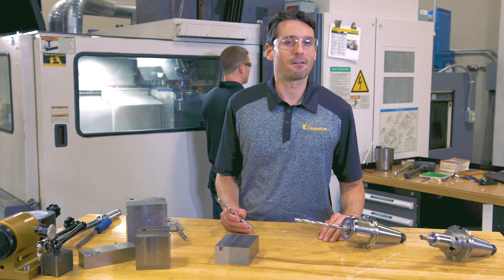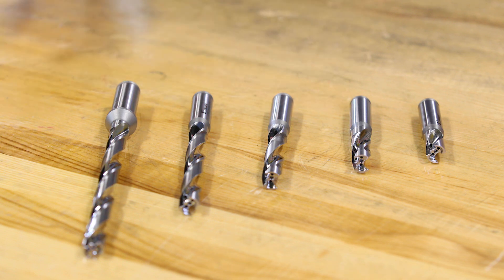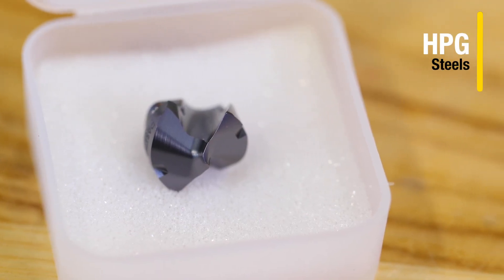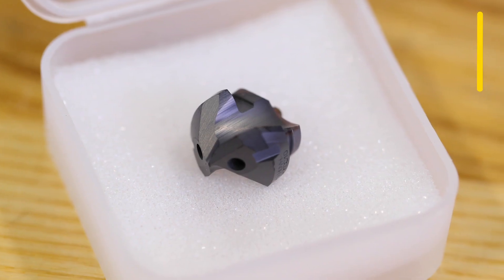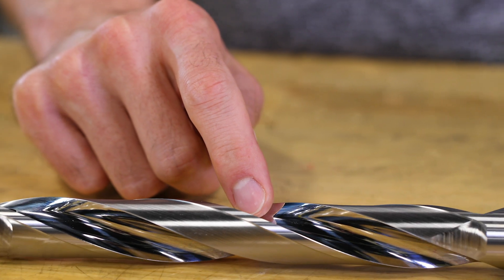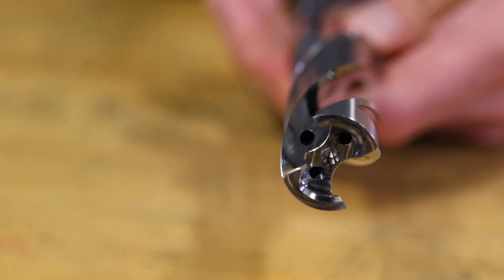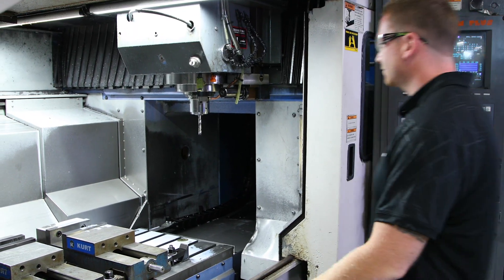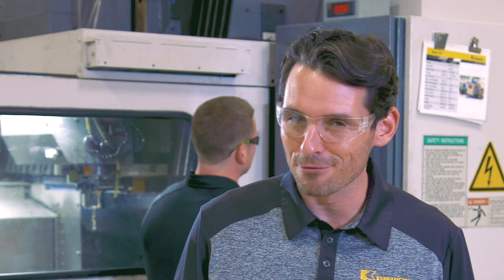KenTIP™ FS – Modular Drilling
KenTIP™ FS puts carbide where it matters.

Covering more applications and providing better performance than any other modular system, KenTIP FS delivers substantial cost savings and process simplifications on your shop floor.

KenTIP FS inserts cover the entire front part of the drill. The coupling is completely protected from chip flow and contact with the workpiece.

New FEG inserts with 180° point geometry for holes that require a flat bottom, performing two operations in one. In conjunction with the other KenTIP FS inserts (HPG, HPC, HPL geometries), the new FEG insert can be utilized as pilot drill point for deep-hole applications.